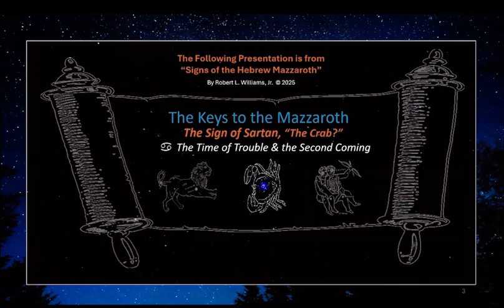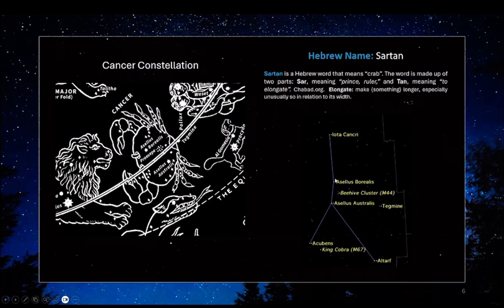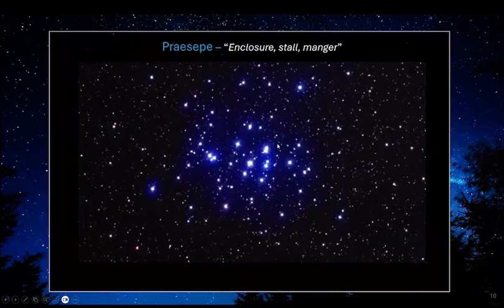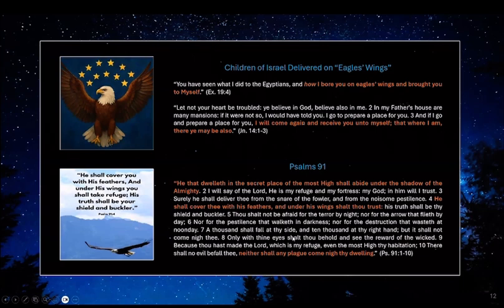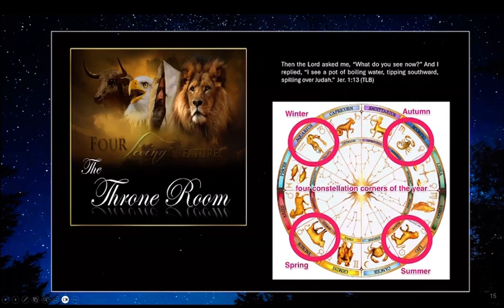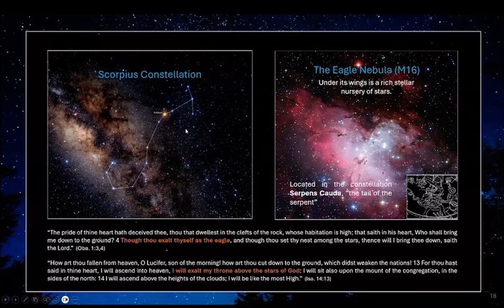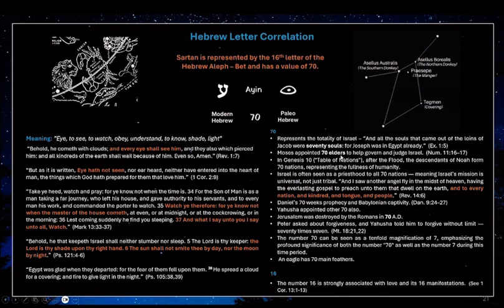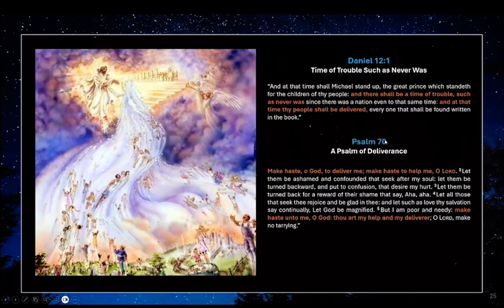Introduction to the Sign of Cancer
An introduction to the sign of Cancer from a Biblical and Hebraic perspective￼. The FULL length presentation for this sign along with all the others will be made available in “The Keys to the Mazzaroth” seminar series that can soon  be purchase on a flash drive card along with about 25 hours of recorded Q & A that followed the presentations.